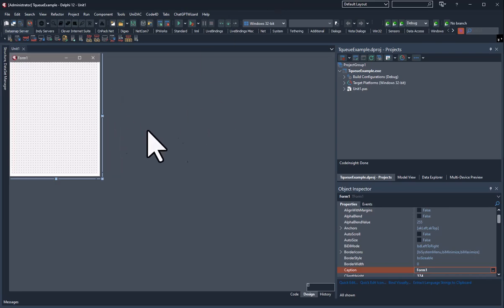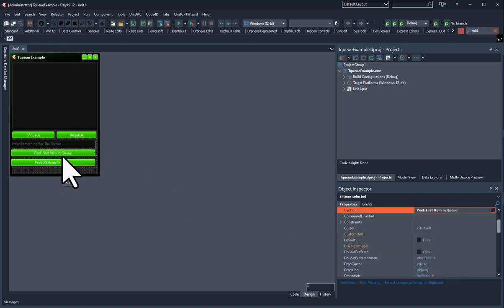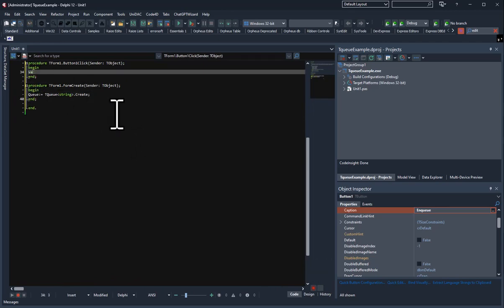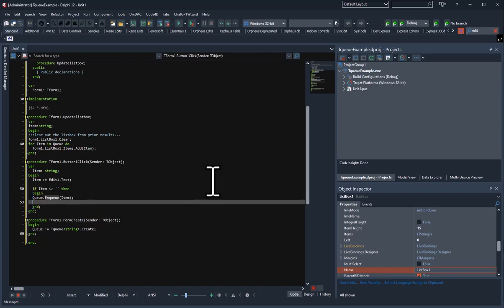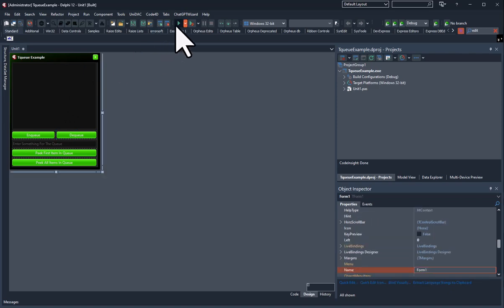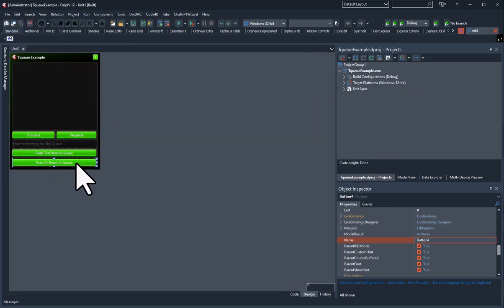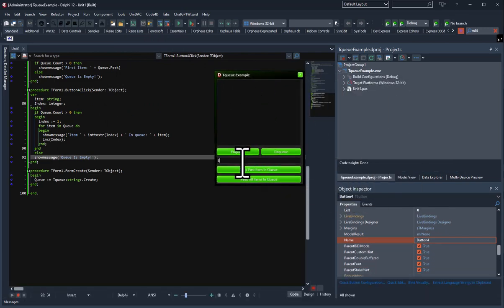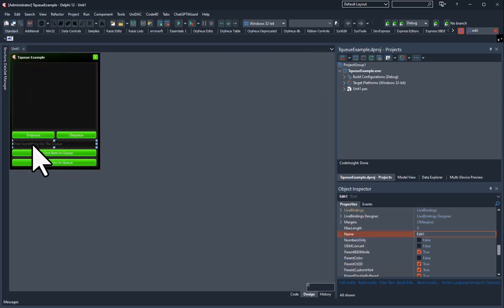TQueue Example In Delphi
In this video tutorial I will show you how you can use a Tqueue In the Delphi programming language. A Tqueue will allow you to add things to a list and dequeue or remove them in First in First Out Order. This can be useful for making applications that need to process commands or other tasks one at a time and in first in first out order.

What you will learn:
How to declare a Tqueue variable and create it.
How to Add things into your newly created queue.
How to remove things from your queue.
How to peek or look at the first item in the queue.
How to Loop your entire queue and see what is inside it.